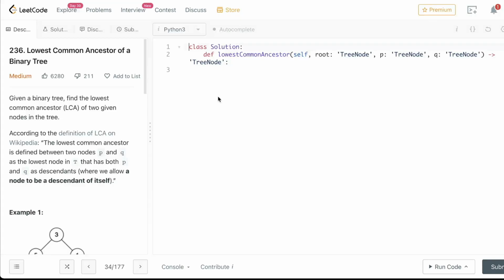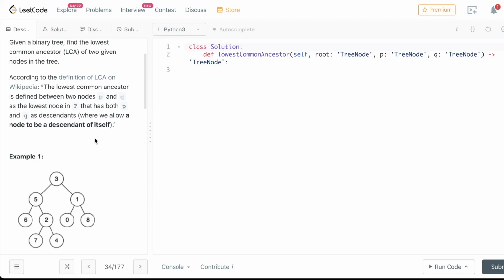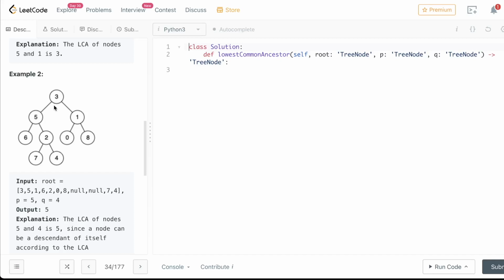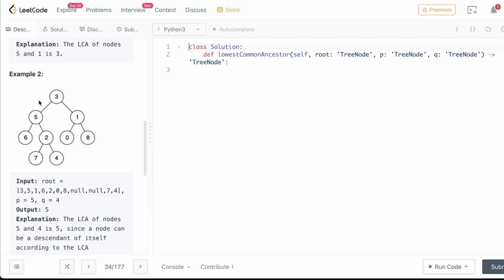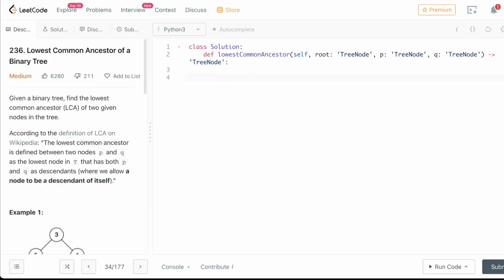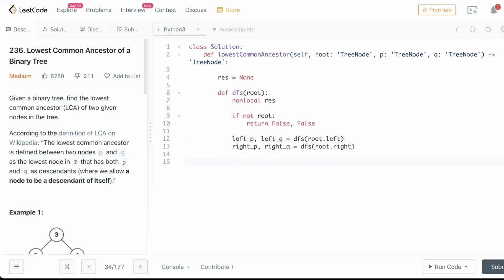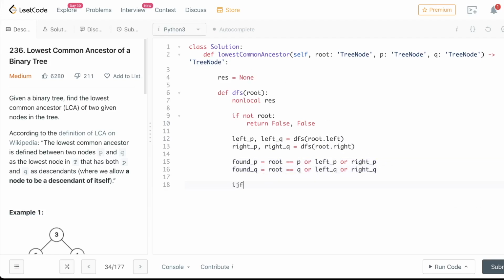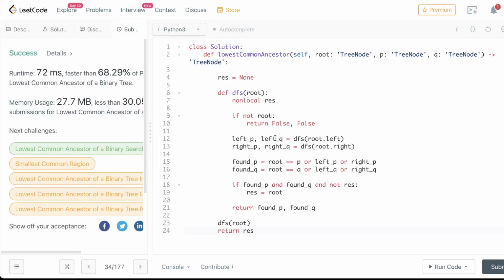Leetcode 236. Lowest Common Ancestor of a Binary Tree in Python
Created and recorded by Aman Chhina. July 2021

1. Understand the problem.
2. Understand the brute force solution.
3. Use the brute force solution to come up with the optimized solution.
4. Code our solution.

Introduction to the problem, and clarify what the problem means by p and q, and descendant in this sense.

Understand how we would come up with a brute force solution and the discrepancies it would have with our optimized approach, and then use that observation to come up with our algorithm for the optimized solution.

Explain that we're returning the node it self, so we can use a variable res and set it to none, so we only update it once at the point of the lowest ancestor.

Write out the helper function dfs(), which will do a depth first search of our binary tree, recursively calling the left and right of each tree node and return whether we have found p or found q at each node.

The first node in which we have found p and found q, and we can confirm this is the first node that is the case by checking whether res is equivalent to none (has not been set yet) to update the res value to the memory address of the current node.

Finally, make sure we return whether we found p or q at this node as this incorporates the logic for the recursive calls, and to return the resulting res variable after calling dfs().